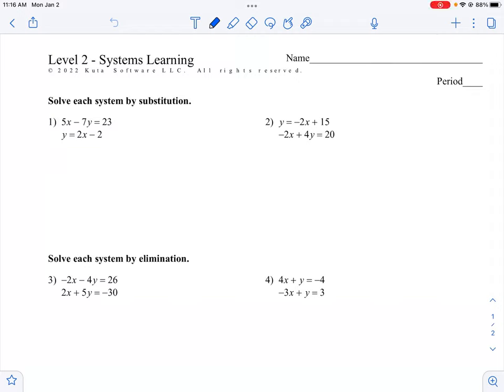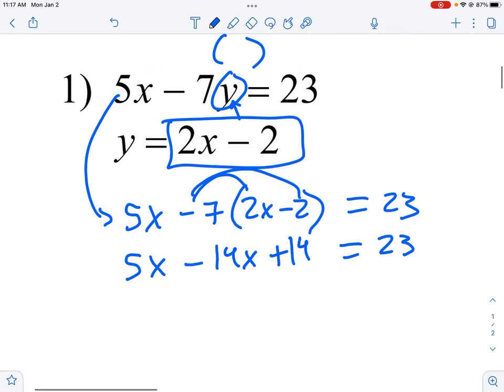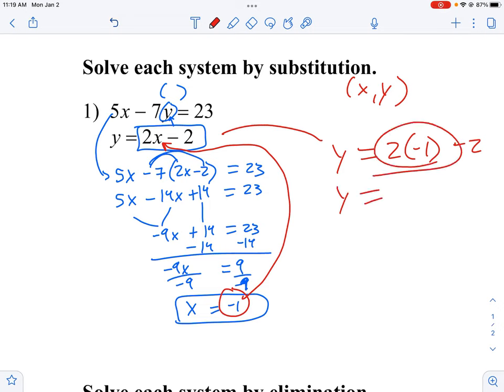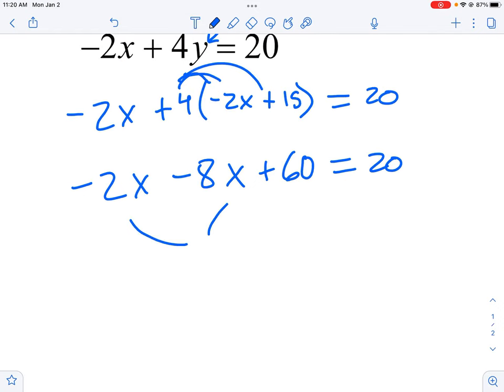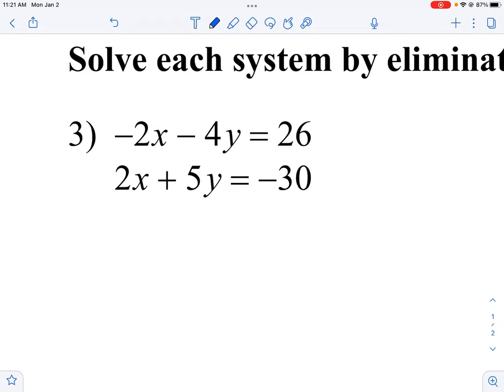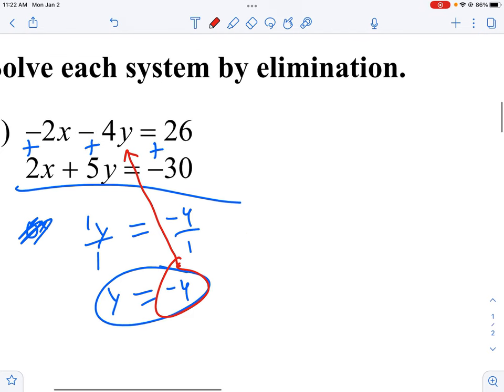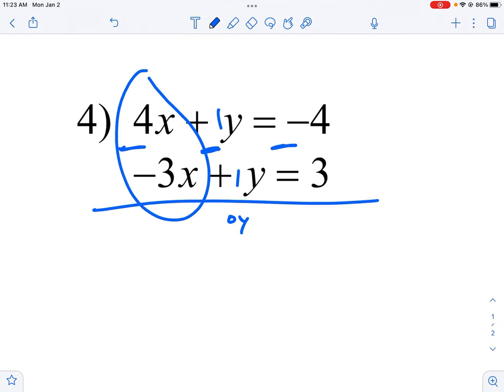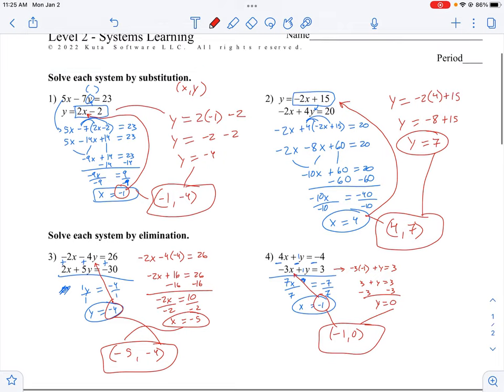Level 2 Systems Lesson